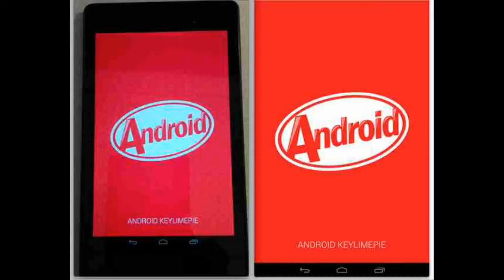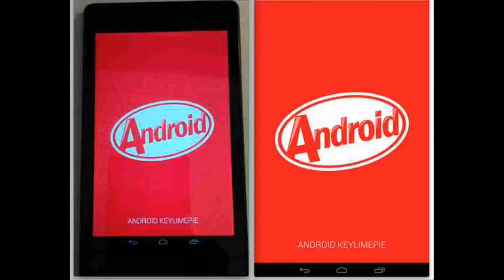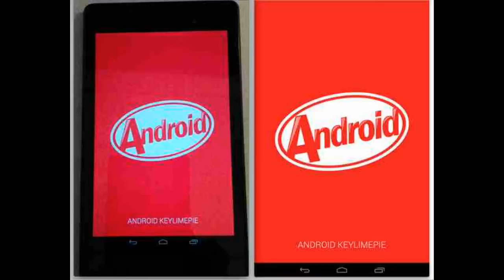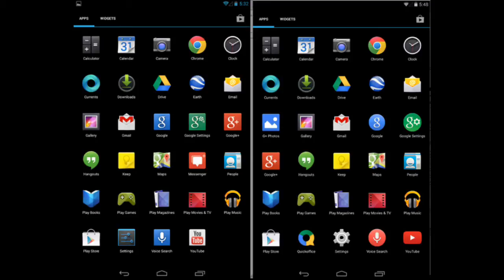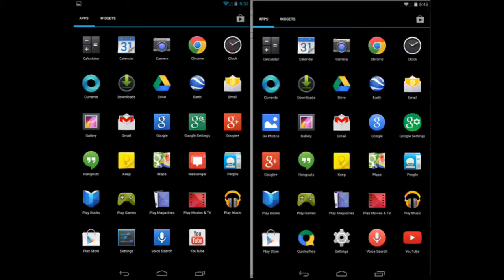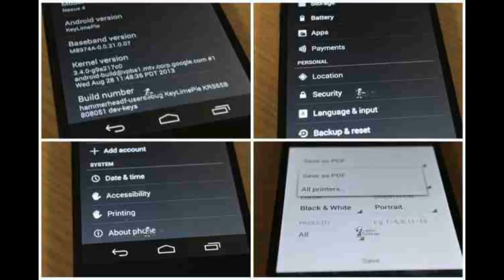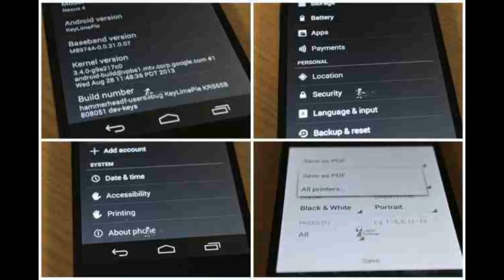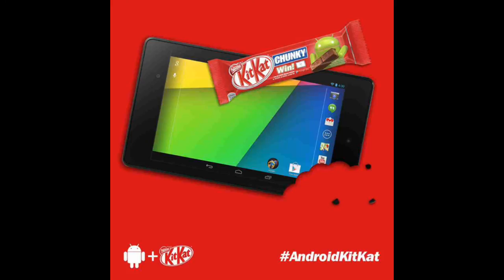Android 4.4 KitKat Easter egg, UI Tweaks & More Leaked!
Android 4.4 KitKat will be google's Next OS Name. Here are some of the leaked info About it.